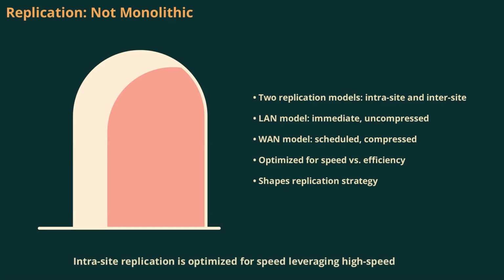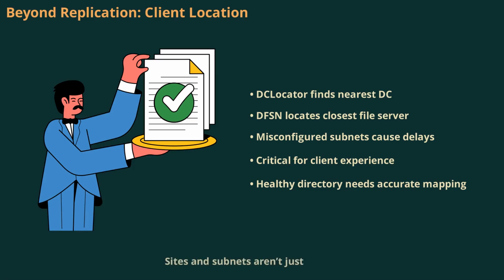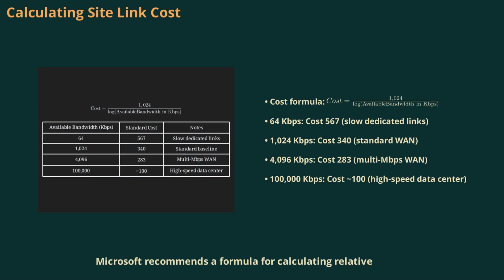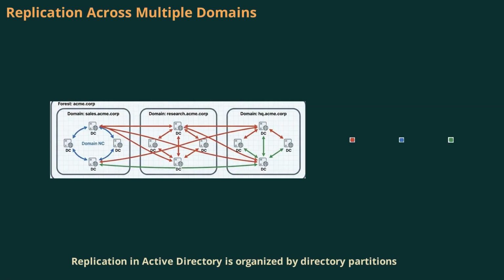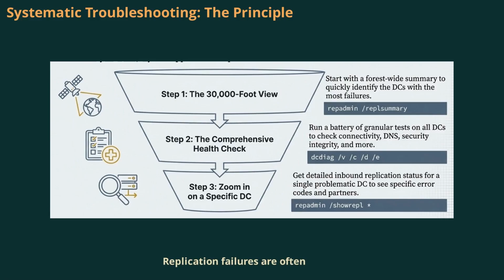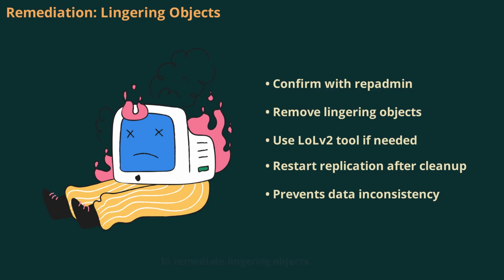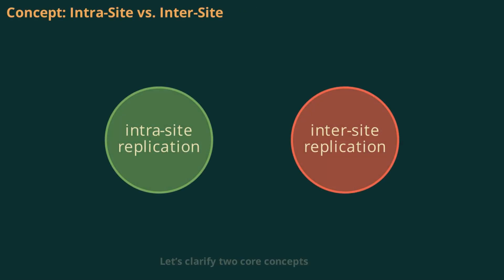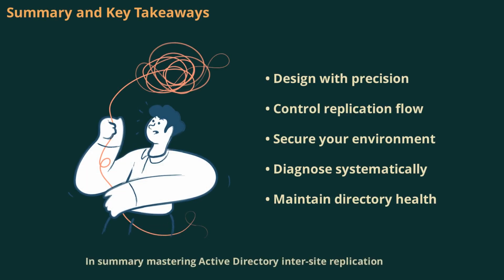Master AD Replication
Welcome to the Architect’s Guide to Active Directory Inter-Site Replication. In today’s enterprise environments, directory consistency across multiple locations is not just a technical necessity—it’s the backbone of secure, efficient, and resilient IT infrastructure. This video is designed for architects and administrators who need to master the complexities of replication, from topology design to troubleshooting. We’ll explore how replication ensures that every change, no matter where it originates, is reliably distributed across your entire forest. Let’s dive into the engine that keeps your directory healthy and your users productive.